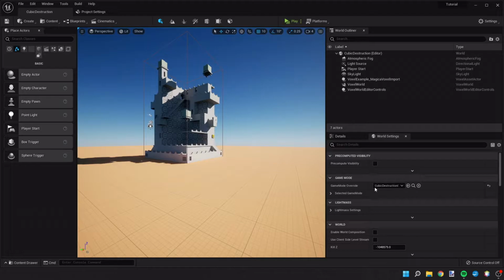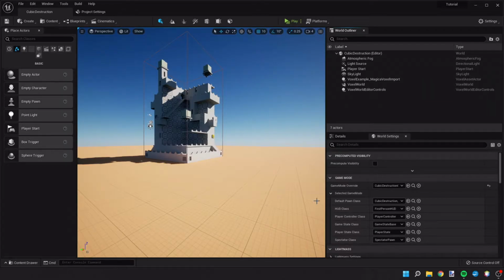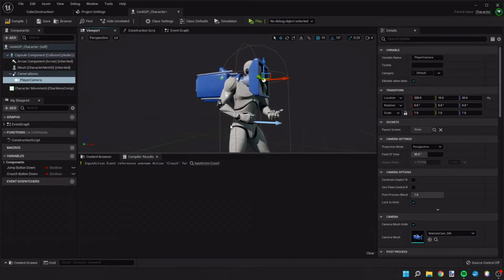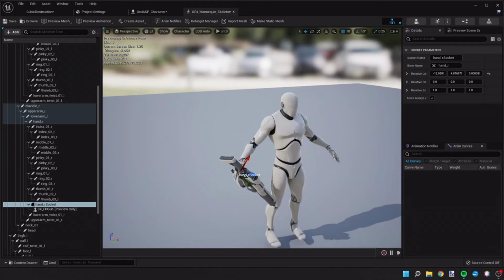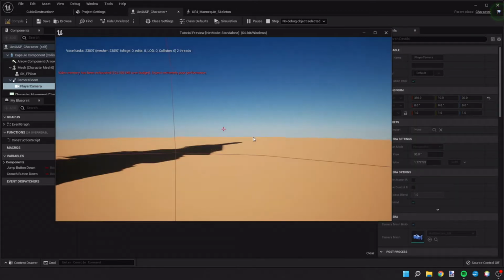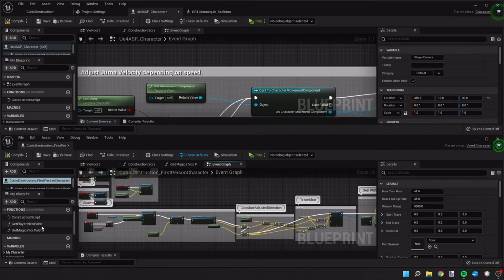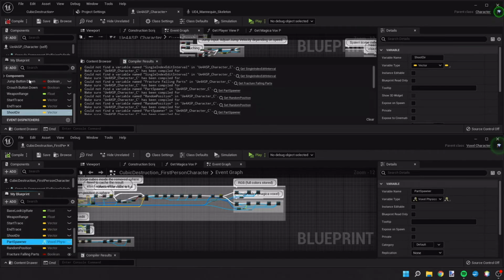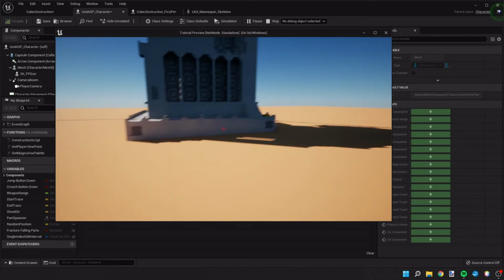Adding a Body to UE First Person Character (UE5 Game Design Tutorial Part 3)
Part 3 of our Unreal Engine 5 game design tutorial series.

We will replacing our FPS (First Person) arms with a full body for a more realistic appearance. We also add a gun to the players hand.